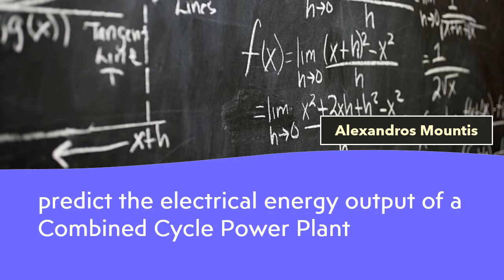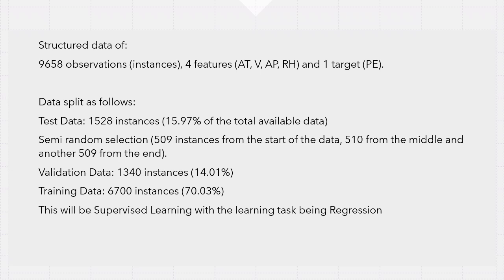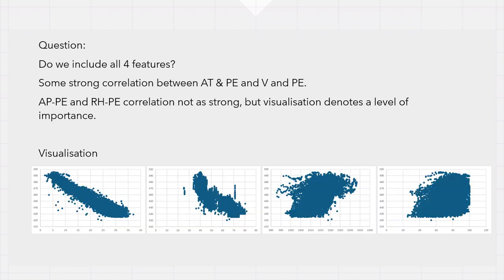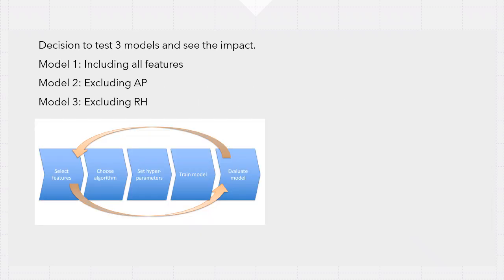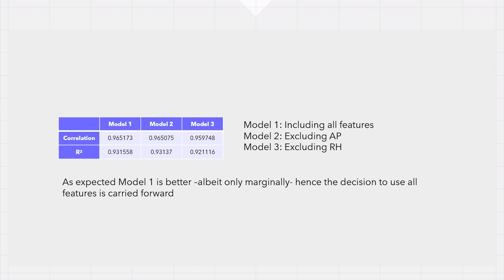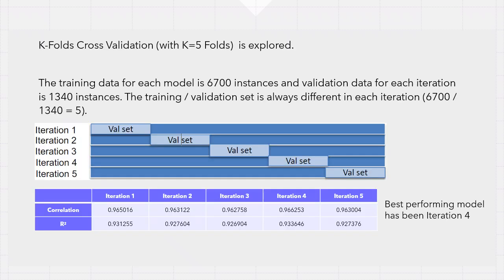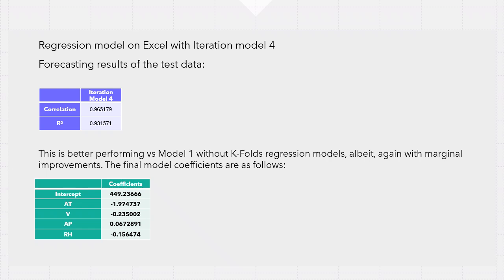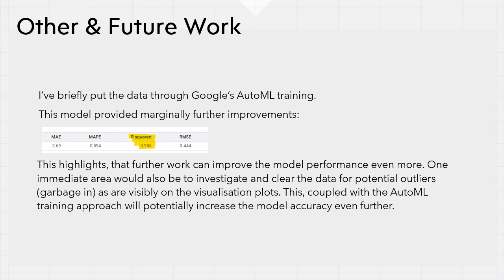PE Prediction Model of CCPP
Assignment: Course 1 Project
Predict the electrical energy output of a Combined Cycle Power Plant